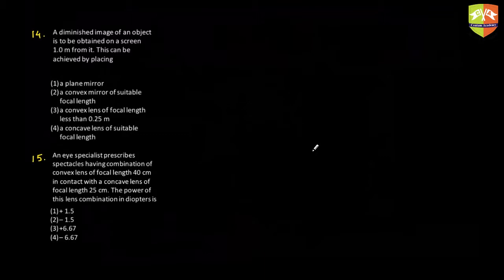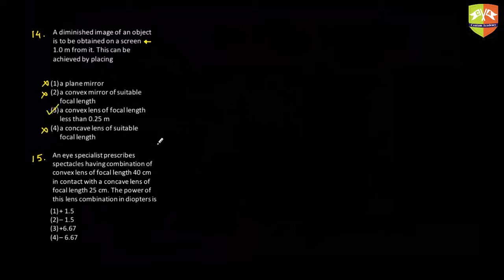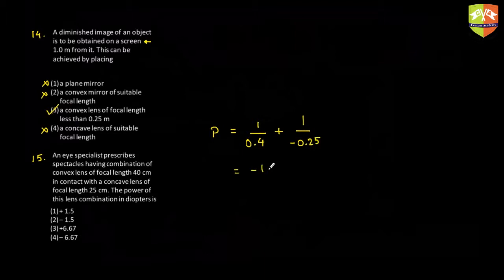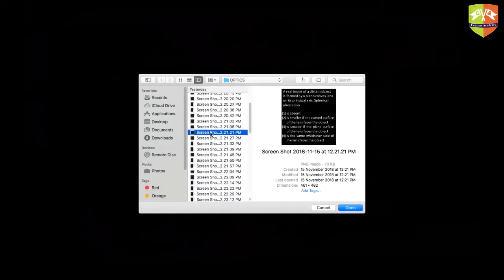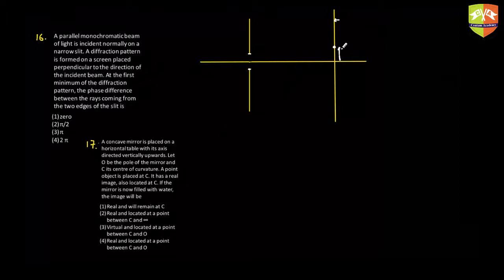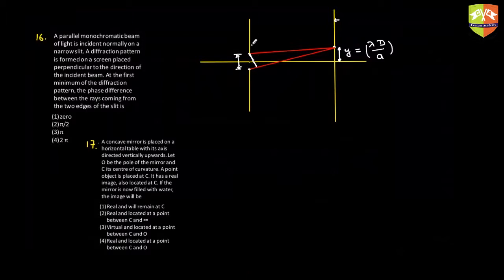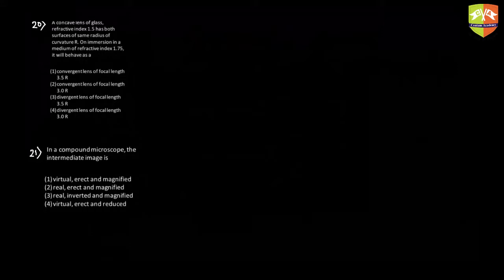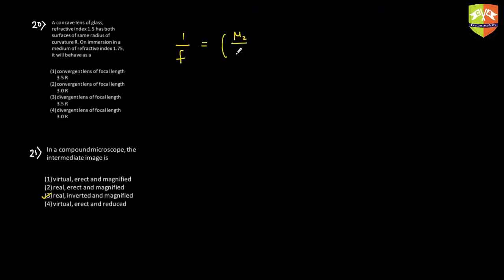Session 7 Past Year JEE Qs Part 3